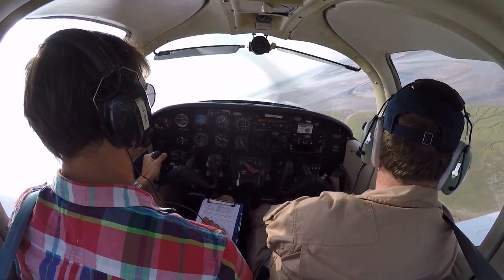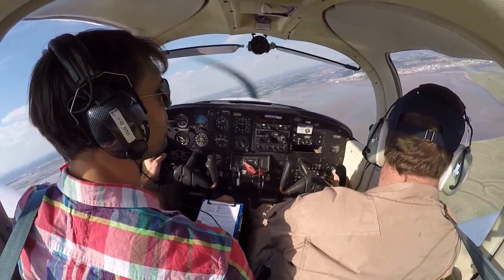Flying circuits at Liverpool 12.08.2015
Circuit flying in extremely busy traffic.